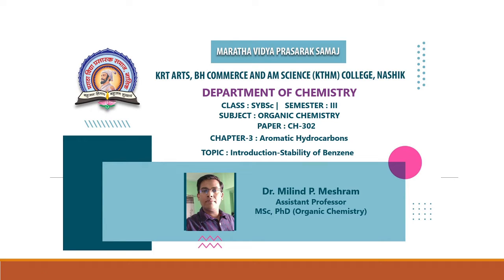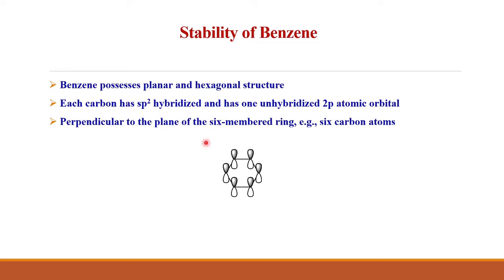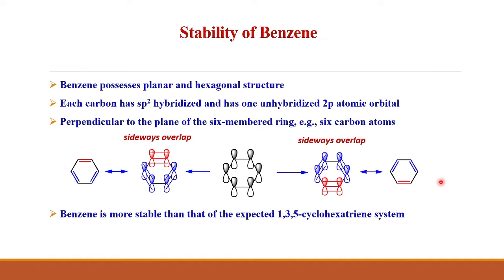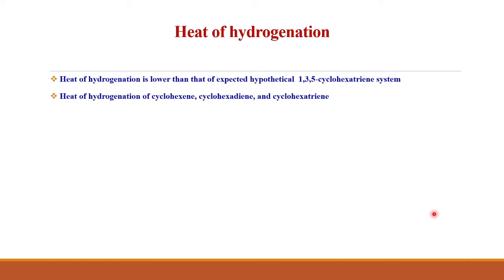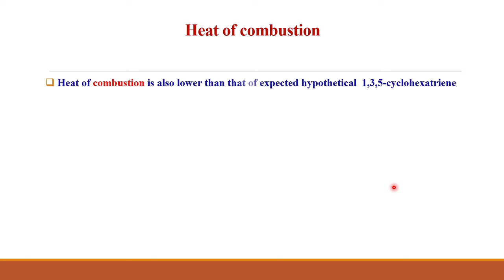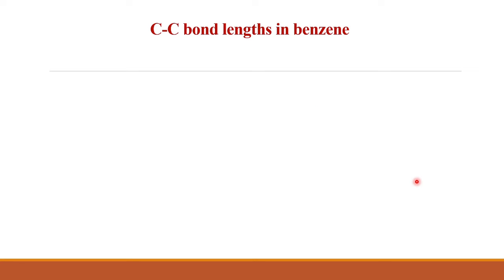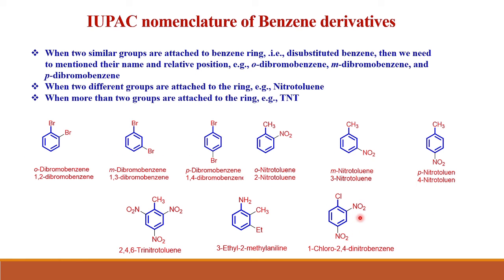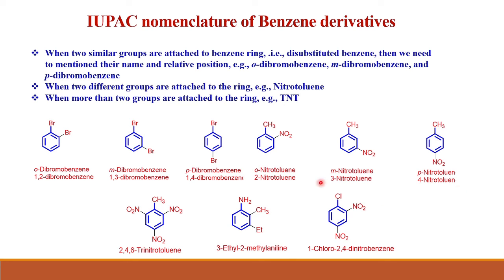SyBSc (ORG CHEM) | Sem-III |CH-302: Inorganic & Organic Chemistry | Dr Milind P. Meshram | Lecture 3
Chapter-Aromatic Hydrocarbons
Topic: Stability of Benzene
Discussion about the stability of benzene and also discussed the IUPAC nomenclature for some common benzene derivatives